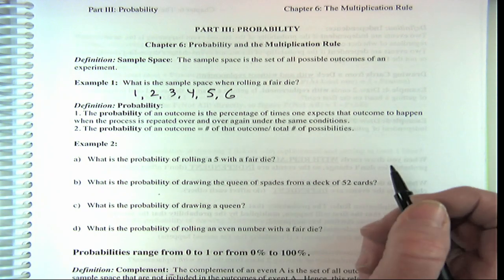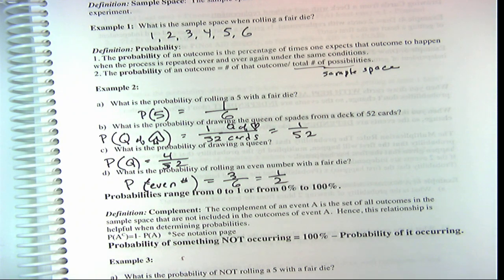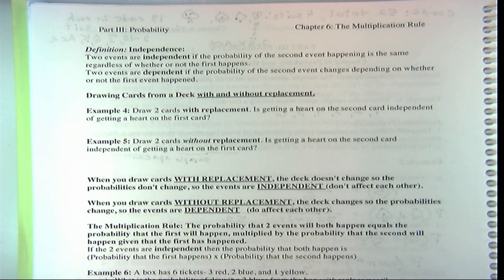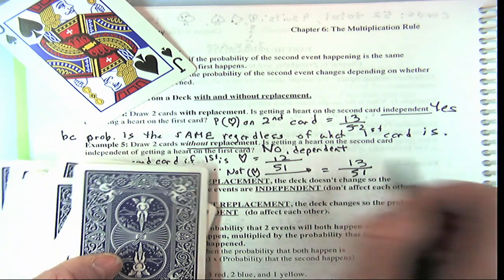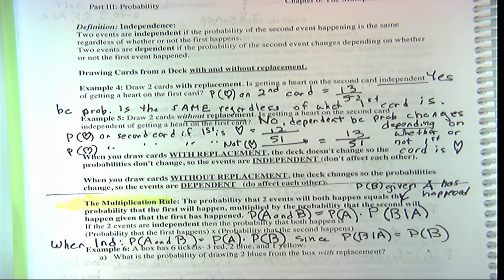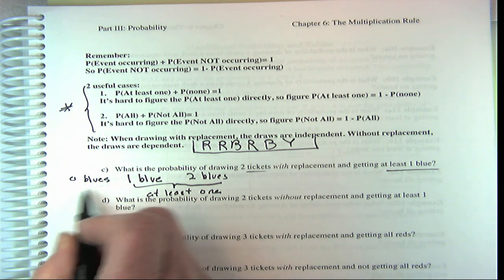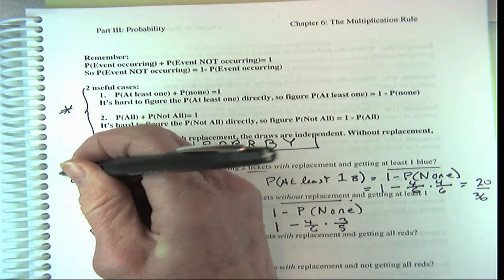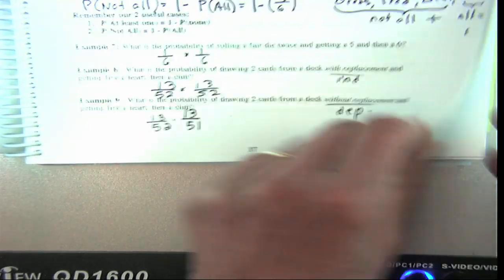Fall 2019 Stat 200 Lecture 4 cont. (2019-09-05)